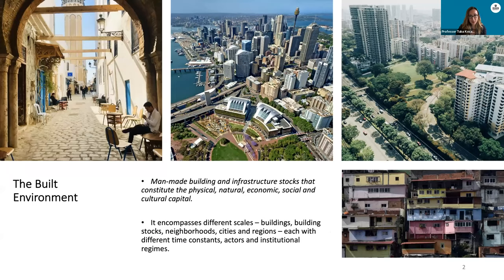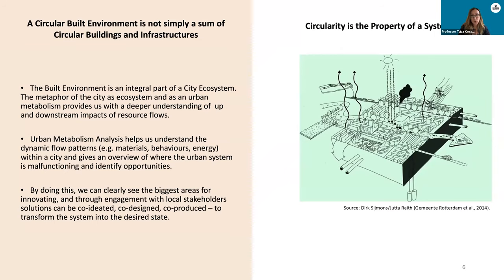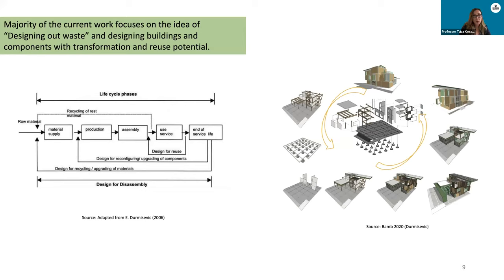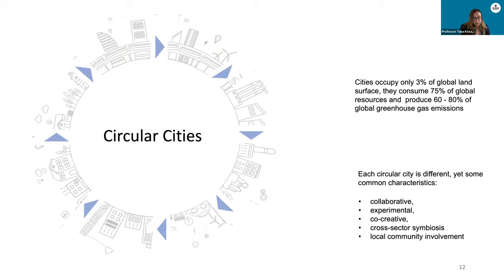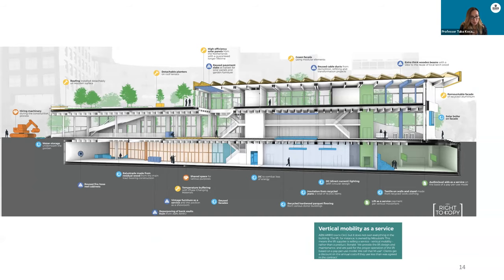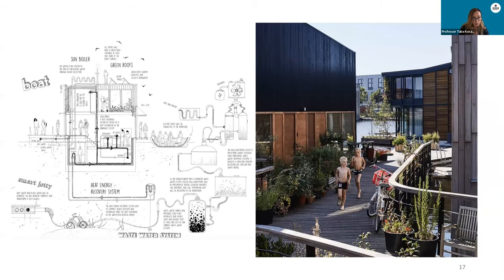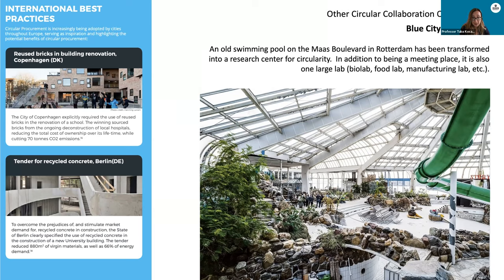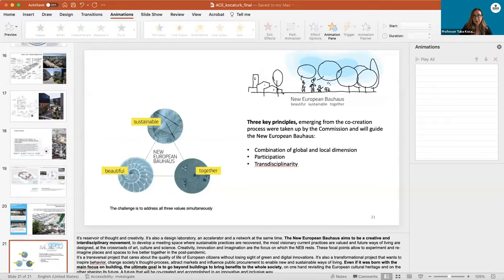ACE Hub Webinar: Designing a circular built environment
This 60-minute session explores the role of design in transforming the way we build and use space. The event is led by Tuba Kocaturk, Professor of Integral Design and Founding Director of the MInD (Mediated Intelligence in Design) Research Lab at Deakin University's School of Architecture and Built Environment.

Professor Kocaturk introduces the relatively new concept of design-led innovation and is joined by Jo-Ann Kellock, CEO of the Design Institute of Australia, and John Gertsakis, Director of the Product Stewardship Centre of Excellence run by the UTS Institute for Sustainable Futures.